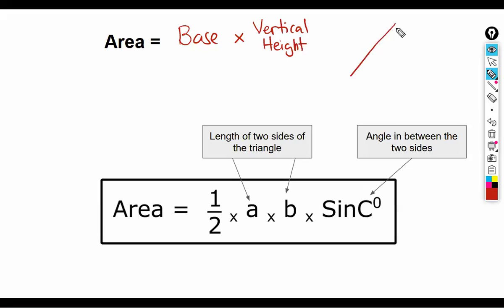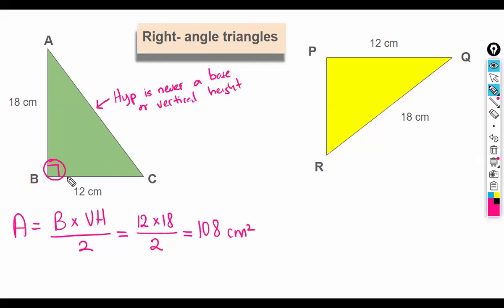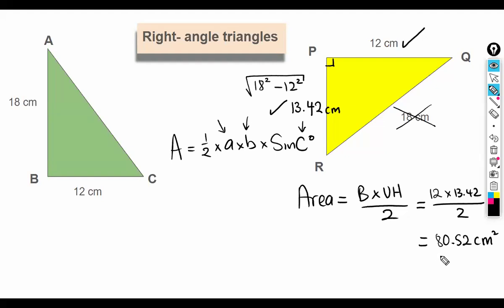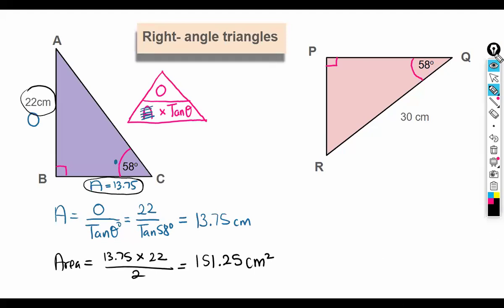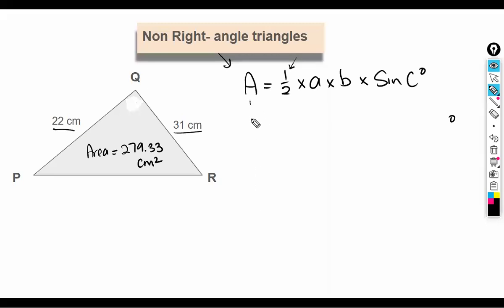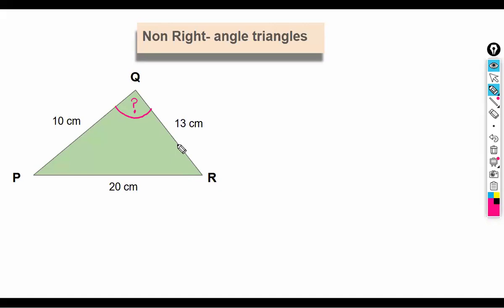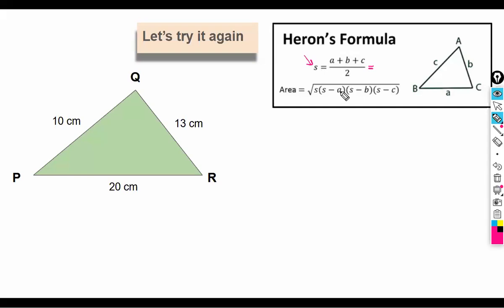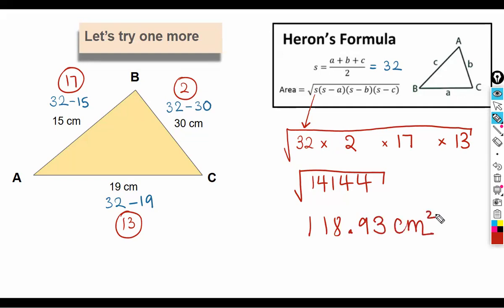CSEC Maths Areas of Triangles All Trick Questions